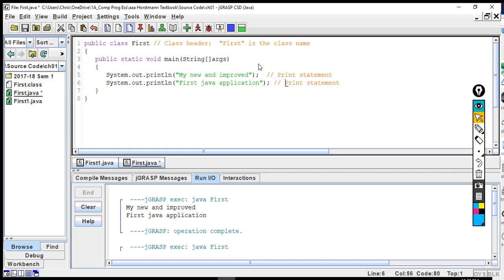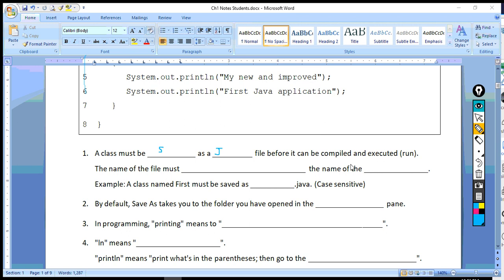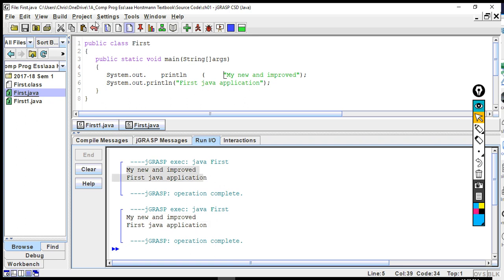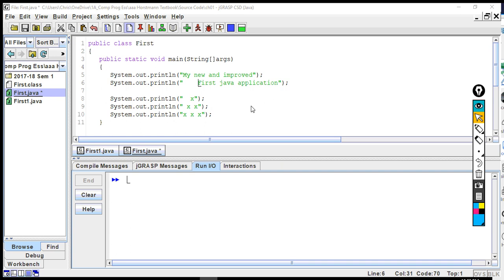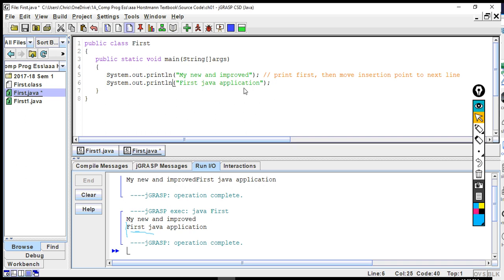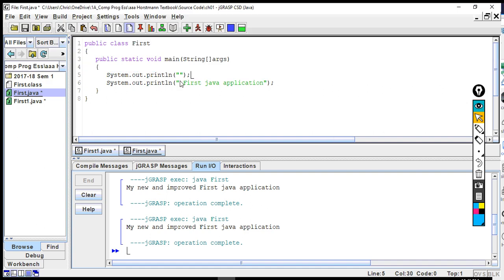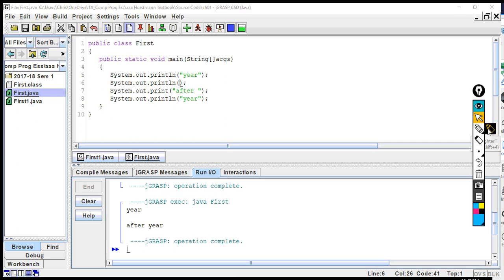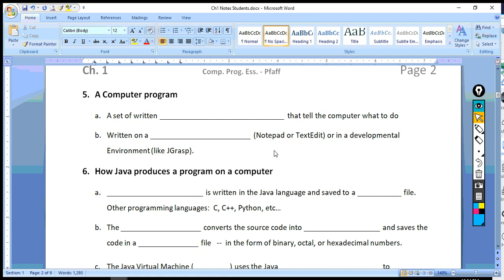Wk2 D2 Intro to Java